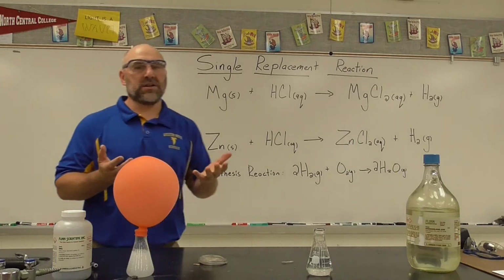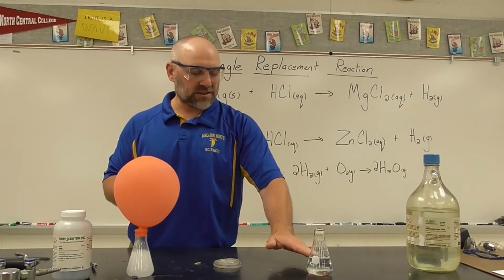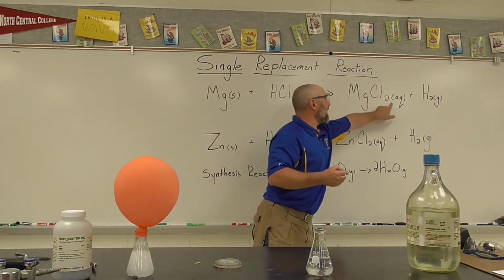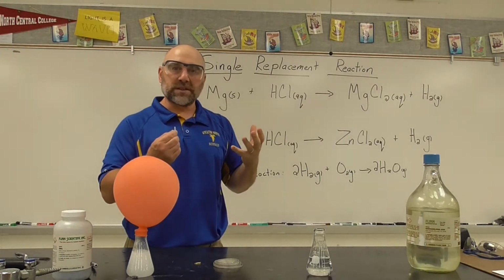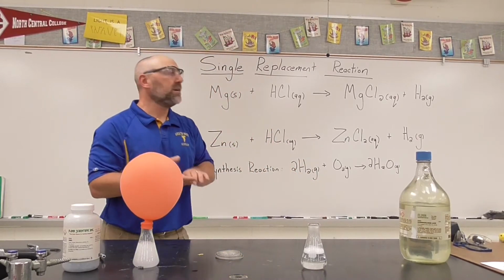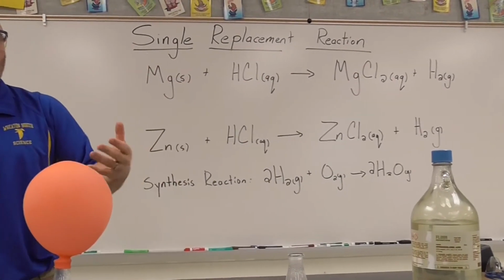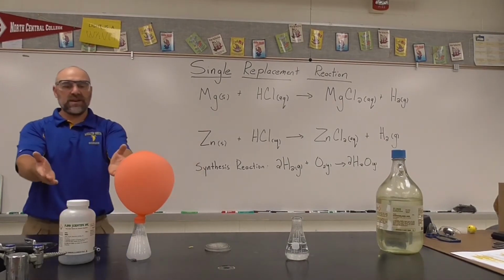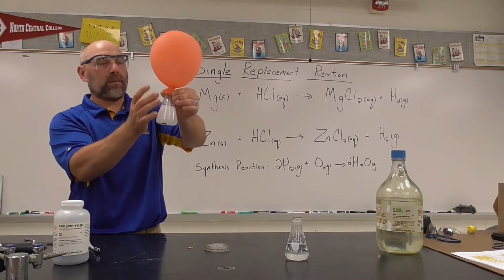Single Replacement (Mg & HCl Reaction)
In this video single replacement reactions will be explored.